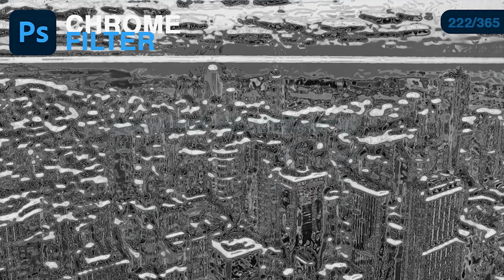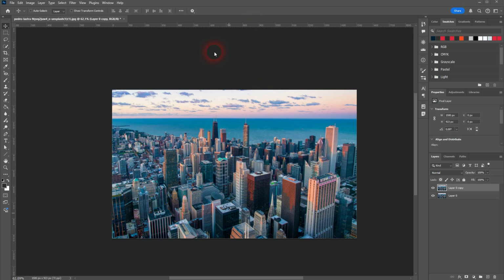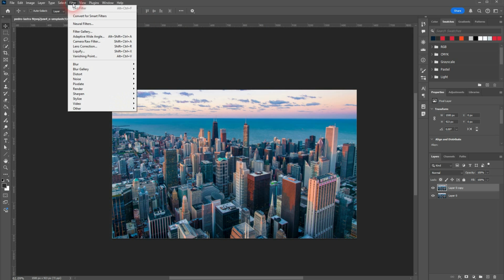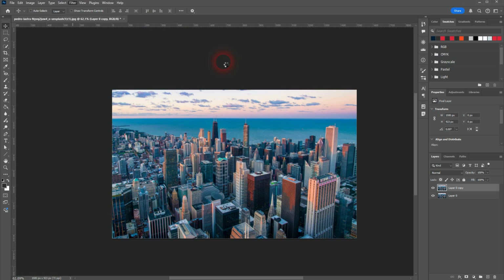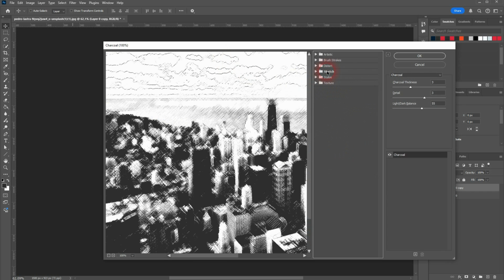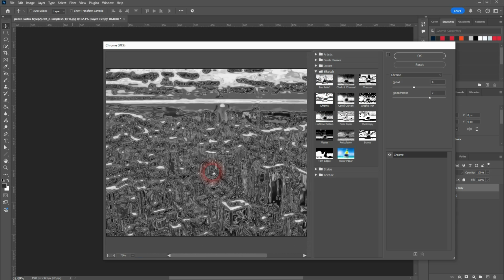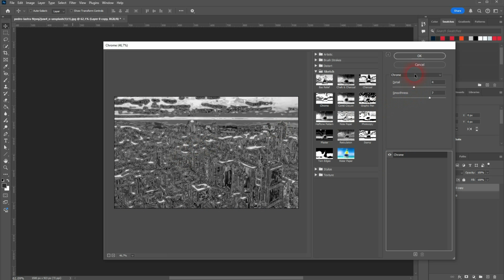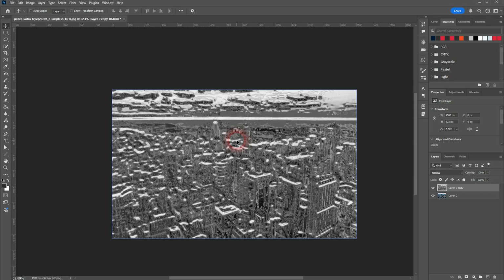How to Use the Chrome Filter in Photoshop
Learning Photoshop in 365 Days - Day 222: In this tutorial I'll show you how to use the chrome filter in Adobe Photoshop.